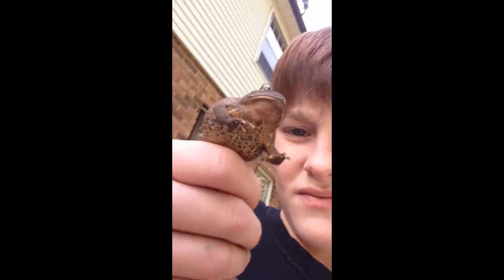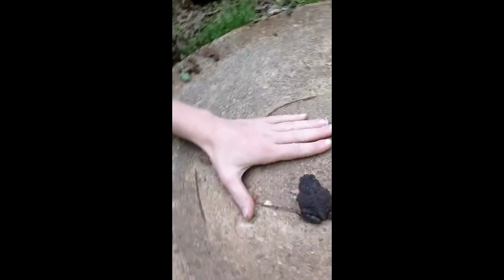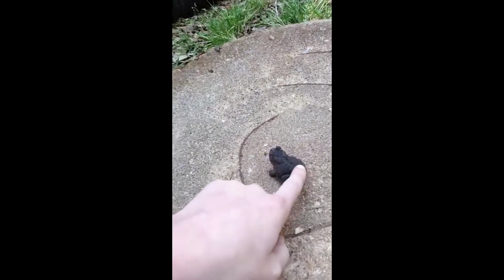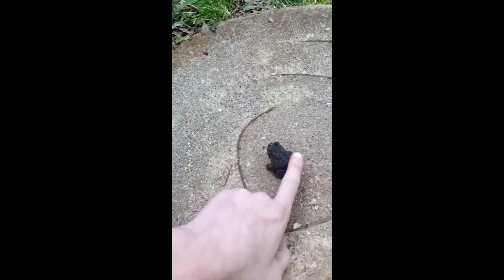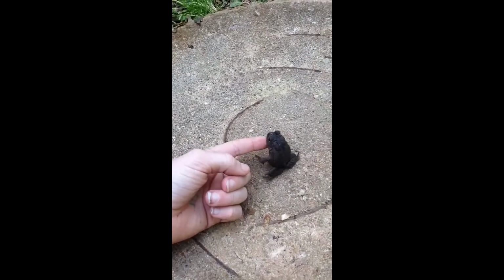my herping vid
This is my herping video enjoy!